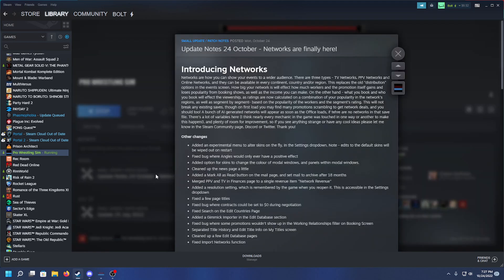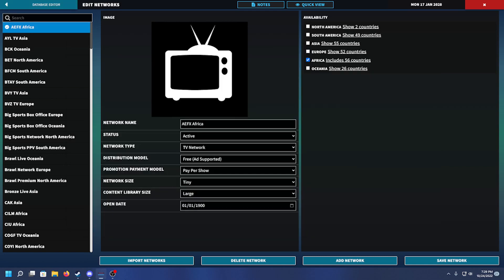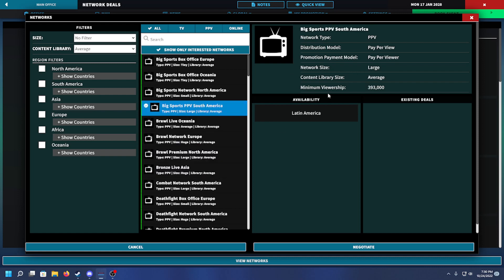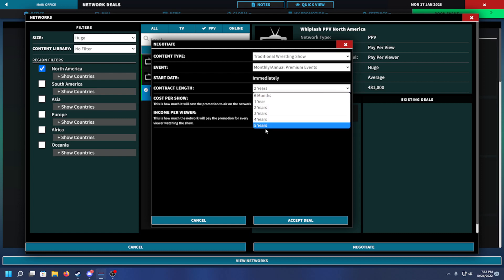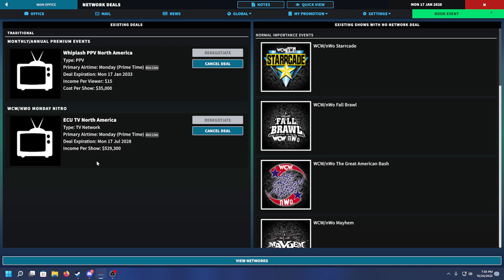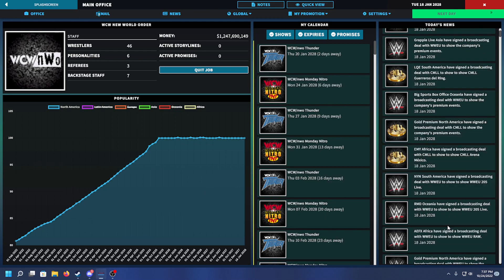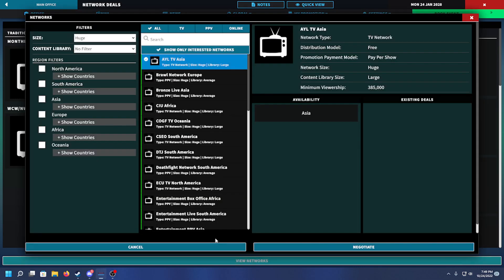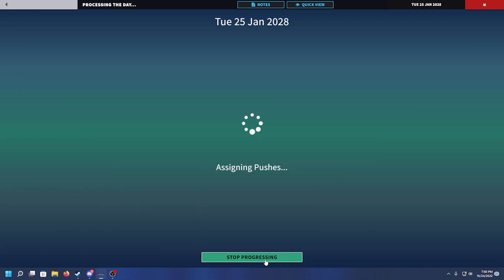Pro Wrestling Sim just got a HUGE Network Update!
Epic Games creator code "VTECHGUY"